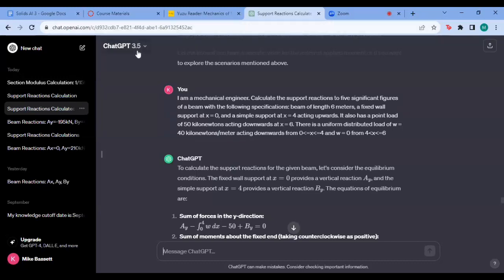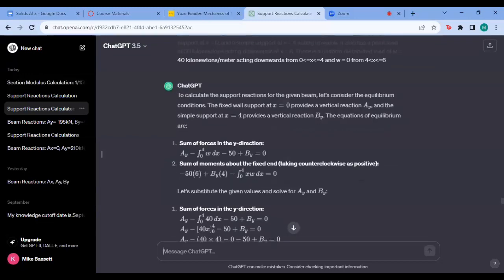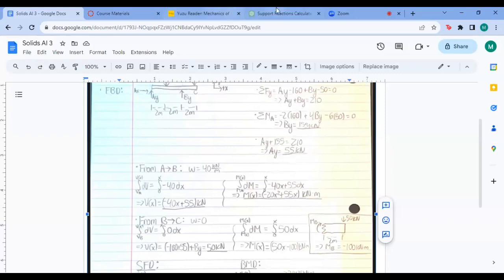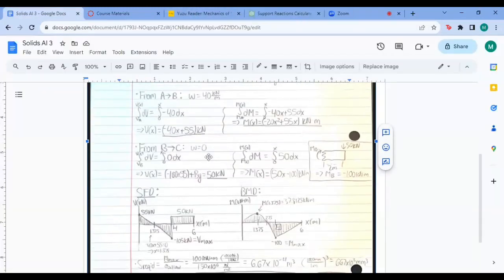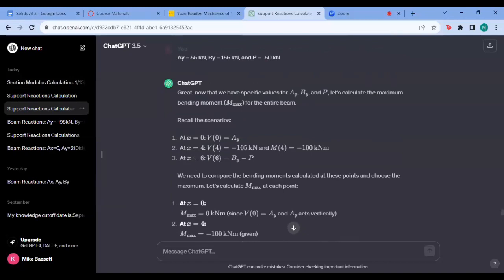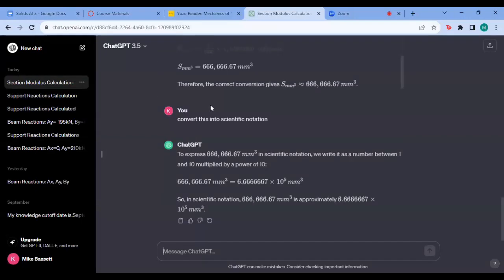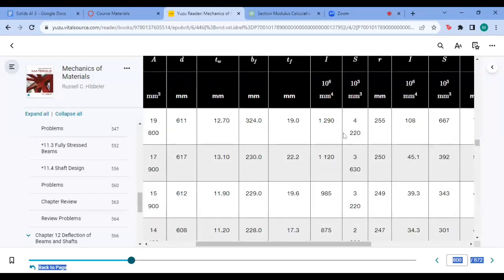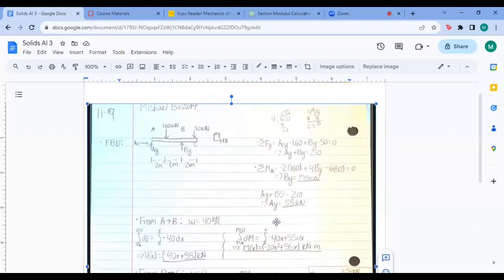Michael Bassett Solid Mechanics EC 3